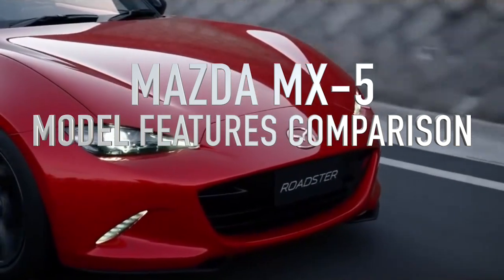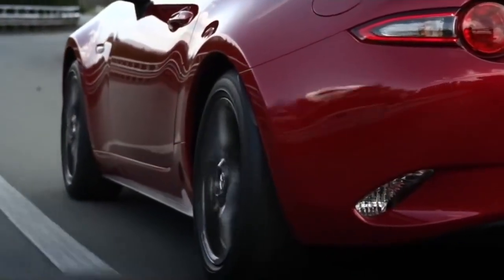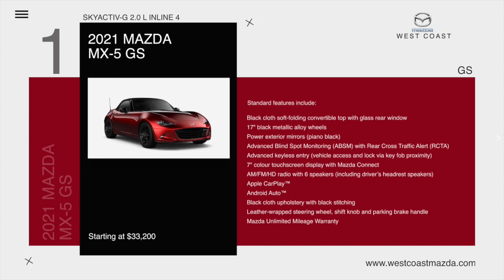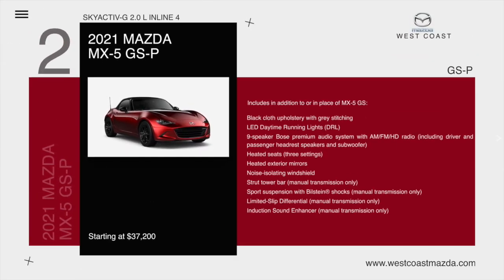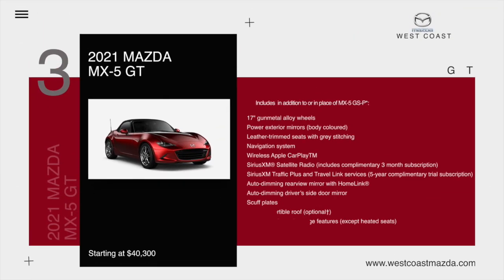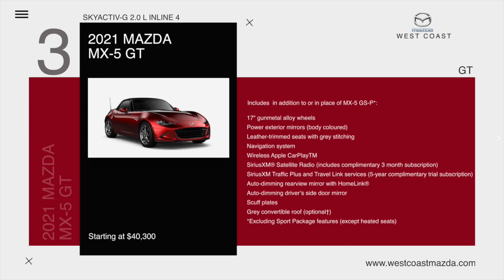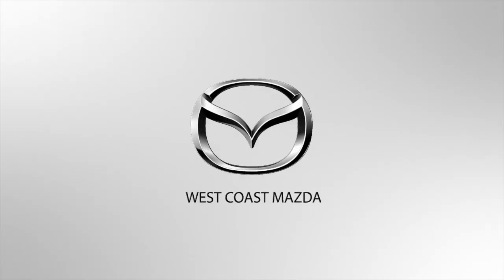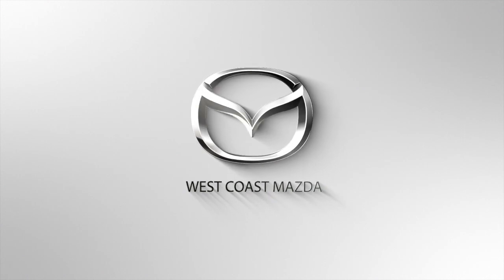West Coast Mazda - 2021 Mazda MX5 Features